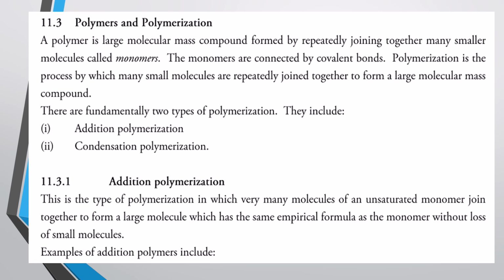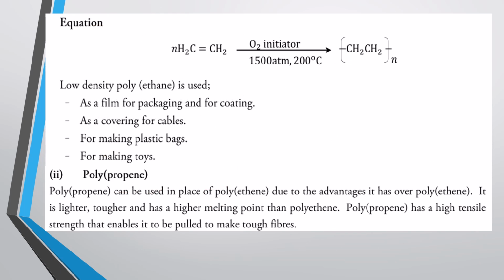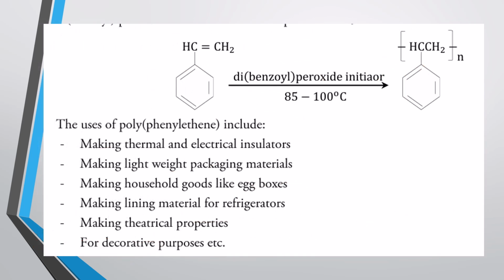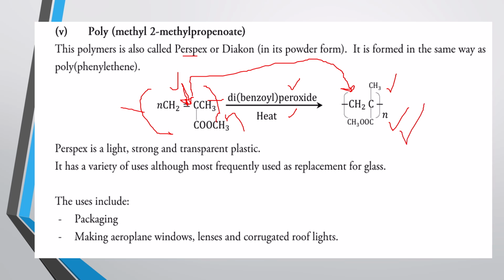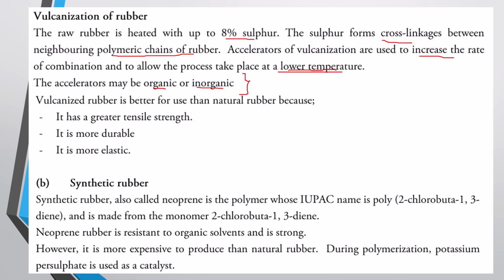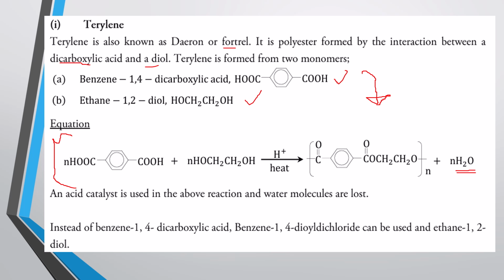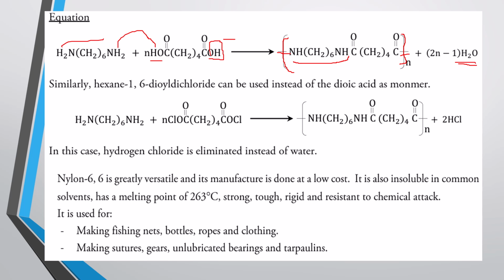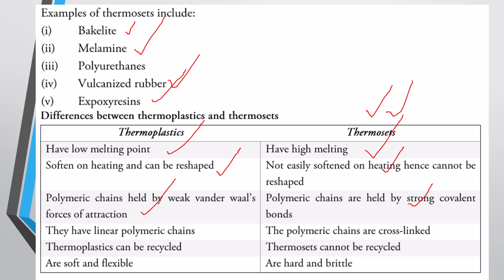Polymerization (Addition & Condensation) and Plastics (Applied Organic Chemistry)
In this video, I take you through organic chemistry
You will be able to learn how to explain  organic chemistry related questions and concepts.
This video is suitable to A-level students in Senior Five and Six offering CHEMISTRY as part of their combination. E.g. (PCM, BCM, BCA, PCB,PCB,  e.t.c.)